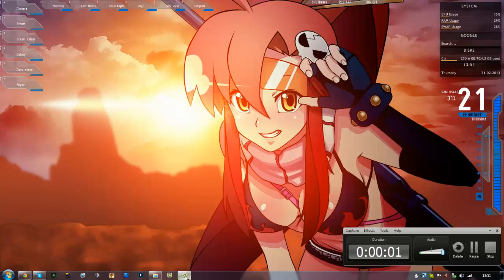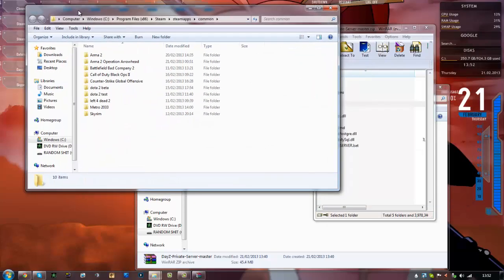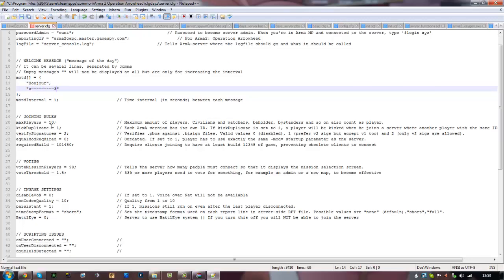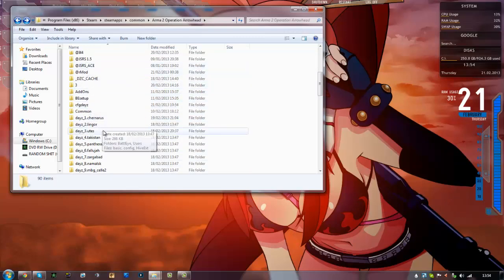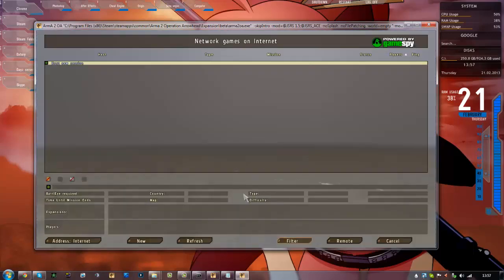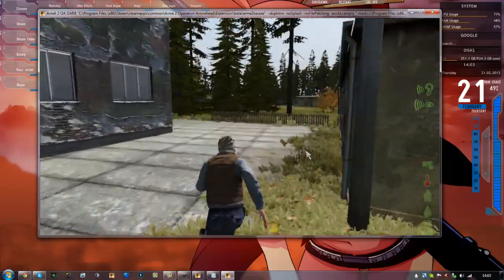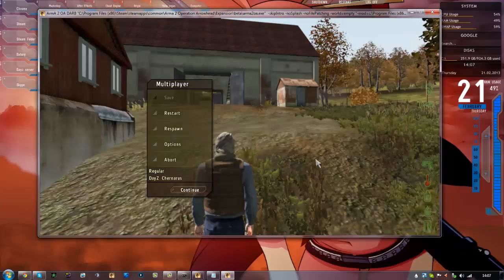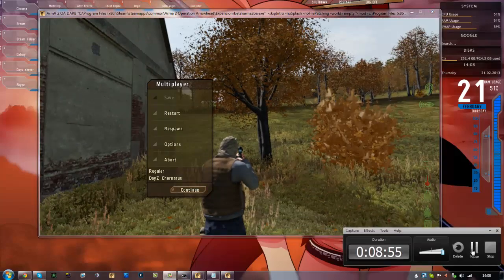[New] How To Make A DayZ Private Hive Server Guide! 1.7.5.1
Read for details :D
This is a very easy tutorial on how to install the server pack.

if it says wait for host just Google search it i don't know the problem so don't post a comment saying that

Everything you need here.
steps
2) drag all the server files into your arma 2 oa directory
3) open cfgdayz and edit the server file to what you want
4) run the server file called @START_SERVER
5) make sure you have port forwarded for friends to join
6) enjoy

To access the database, run Navicat, connect to 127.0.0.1, user/password are both root